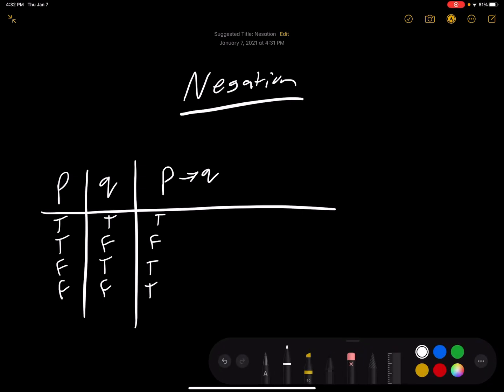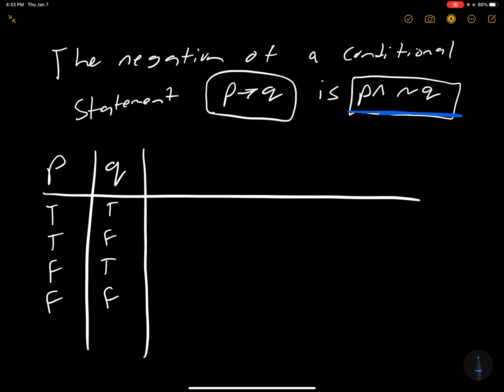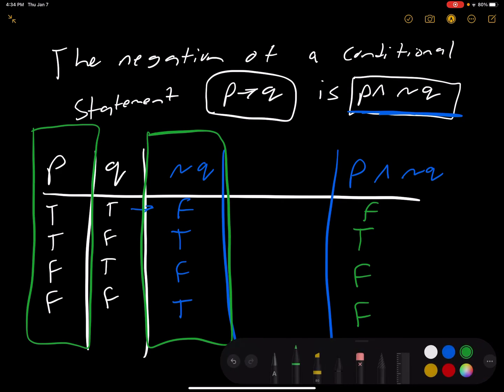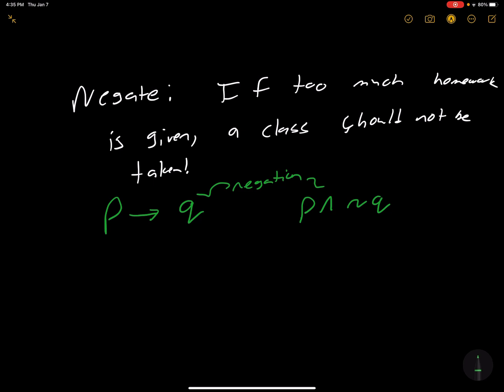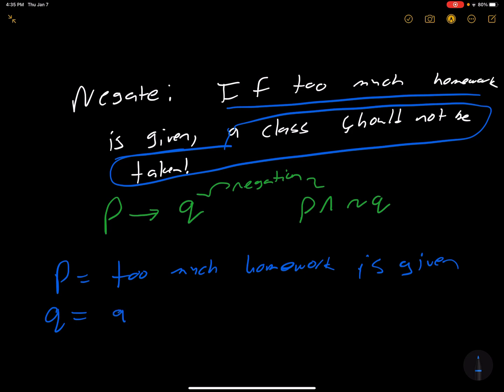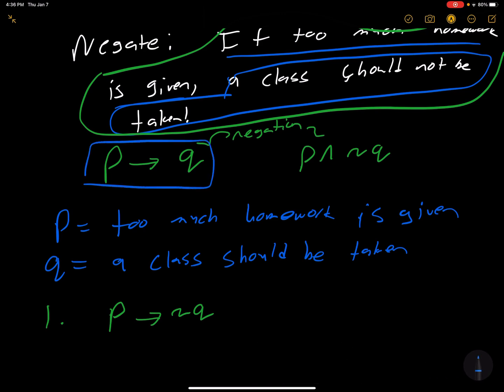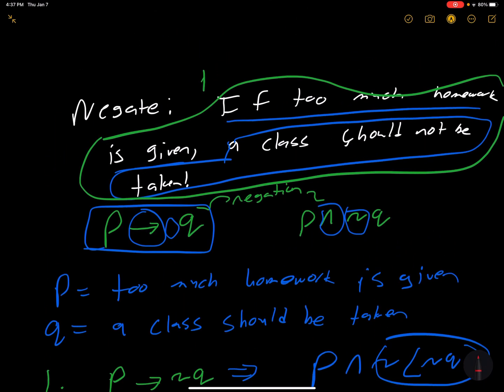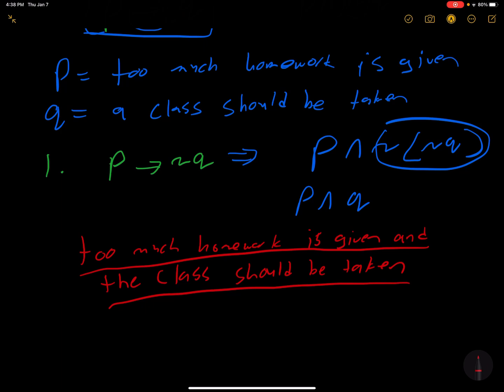Negating a conditional statement